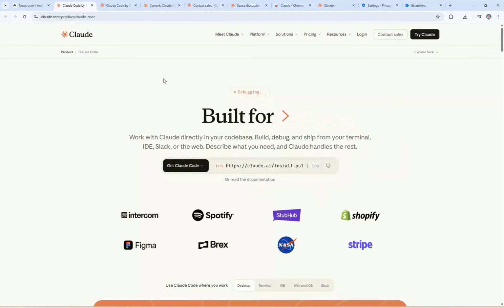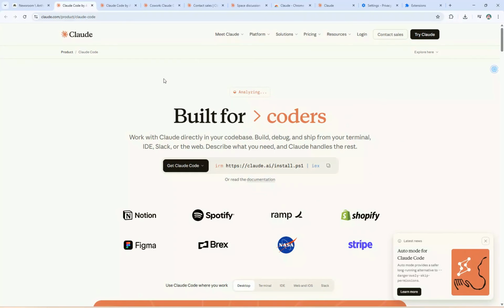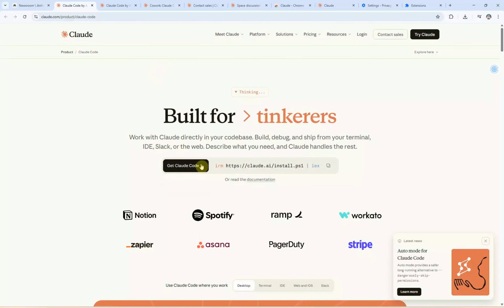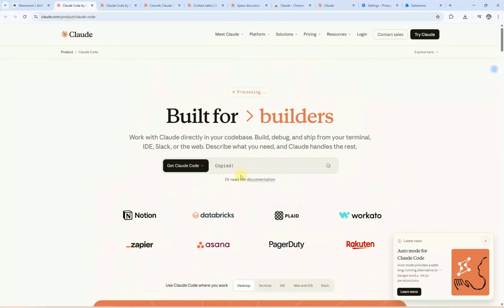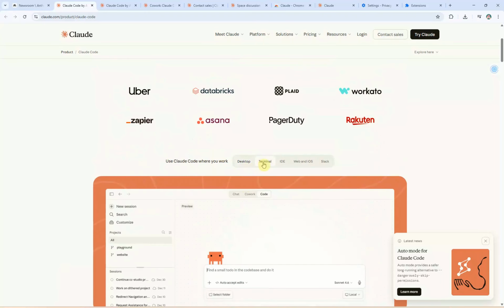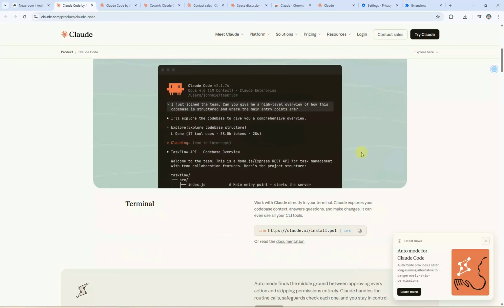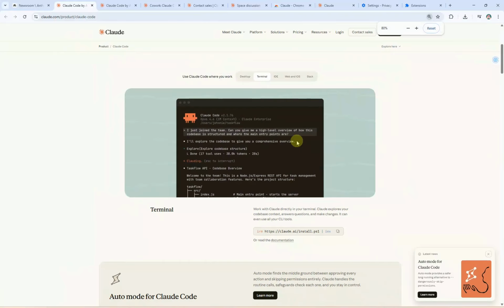How to Use Claude Code Editor - Beginners Guide 2026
Learn how to use Claude Code Editor effectively.

This comprehensive tutorial teaches you how to navigate and utilize the features of the Claude Code Editor to enhance your coding experience. You'll discover tips for writing, editing, and debugging code, as well as how to customize settings to fit your workflow. Whether you're a beginner or an experienced developer, this guide will help you become proficient in using Claude for your programming projects.